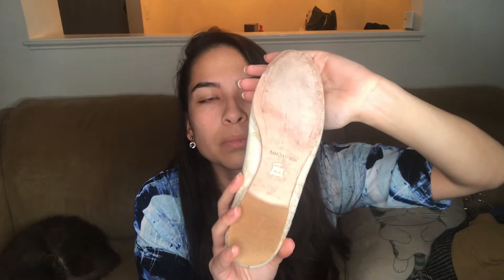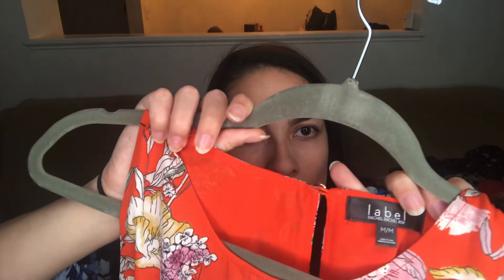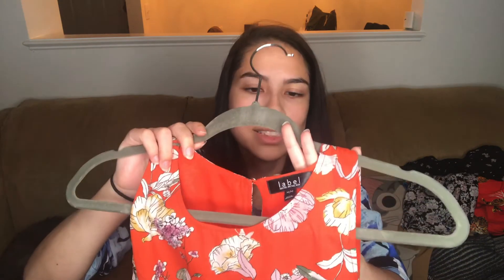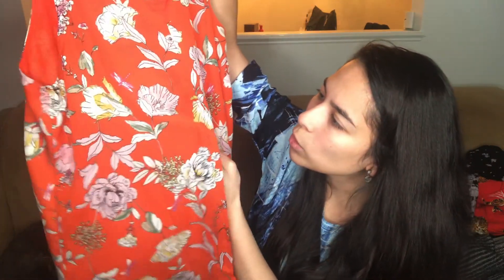Reselling Tips: Finding Expensive Clothing Brands to Resell Online - What is Worth Your Time?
If you've ever wondered how online clothing resellers find expensive brands you've never heard of, I made this video for you! Whether a refresher or new to you information these very simple tips have helped me find brands with expensive retail prices so I can narrow down what to search comps on!